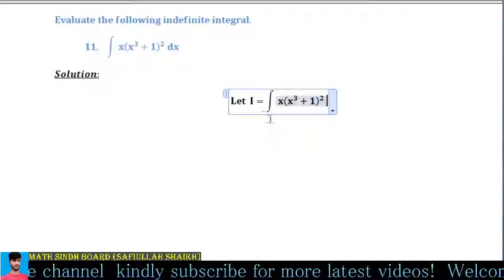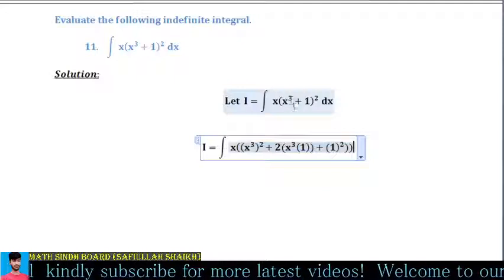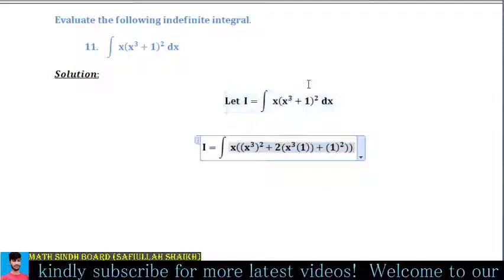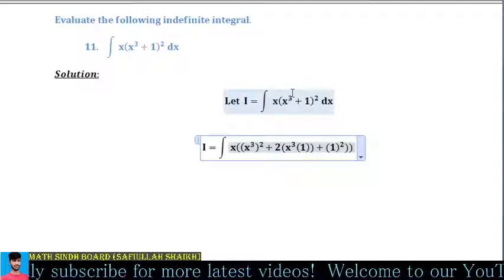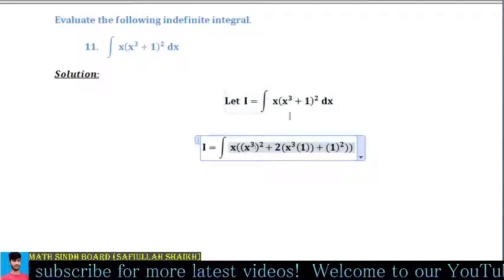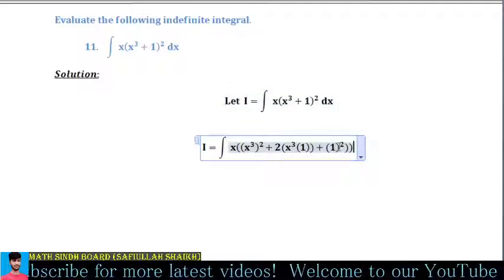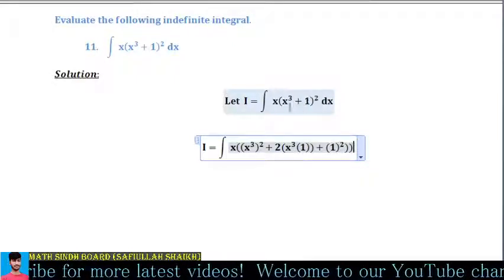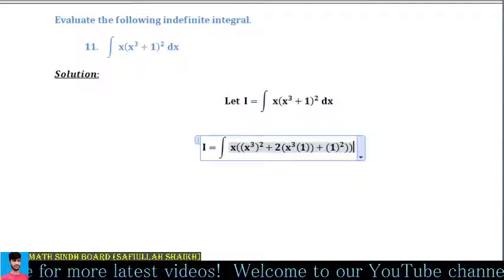Antiderivatives and indefinite integrals | AP Calculus AB | Unit 6 Ex 6.1 Q.11 | Intermediate Math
AssalamuAlaikum welcome!

About this video:
In this video you'll learn about how to take Antiderivatives with simple and easy way!

Unit 6 Ex 6.1 Q.11 || ANTIDERIVATIVES || Evaluate Indefinite Integral || Intermediate Mathematics
antiderivatives and indefinite integration Math Karachi Board
CHAPTER 6 ANTIDERIVATIVES
unit 6 exercise 6.1 class 12
how to find antiderivatives math Sindh Board
second year math chapter 6
Intermediate mathematics Sindh board
class 12 Anti derivative Karachi Sindh board
exercise 6.1 question 1 second year math
Chapter 6 exercise 6.1 Question 11 Karachi board Math